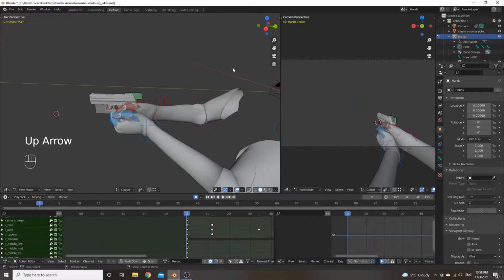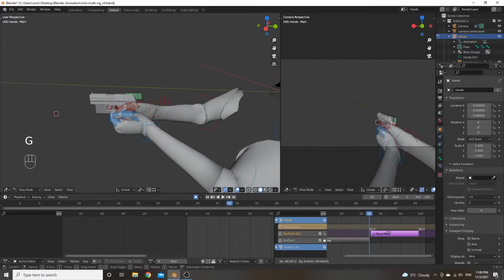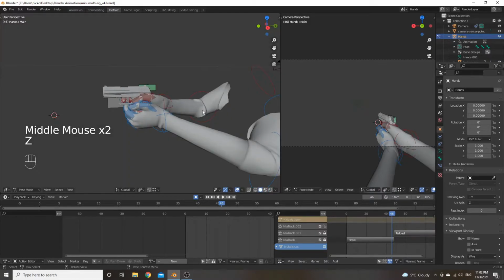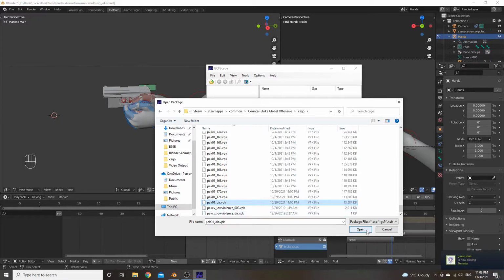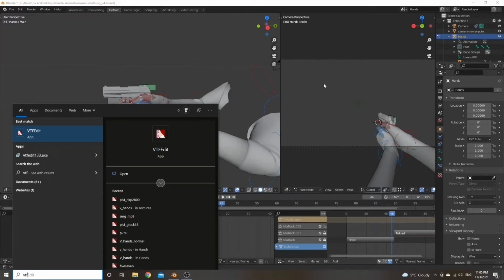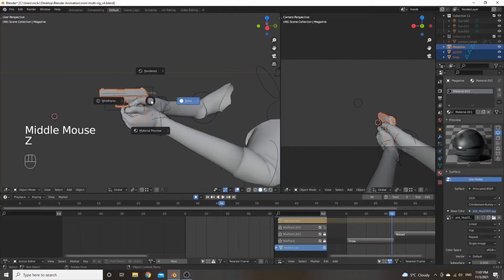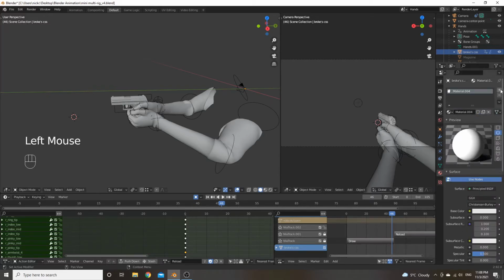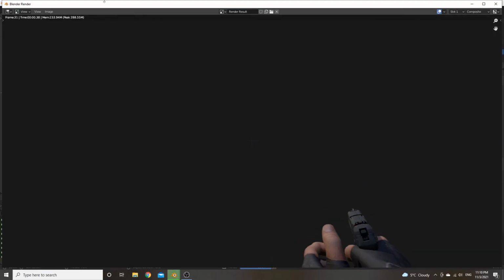Blender 3D Reload Animation Tutorial Part 4 - Textures, NLA editor, & Export (Version 2.92)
Part 4 of 5, in this video we go over making basic animations, including a reload, a draw, and a store animation.